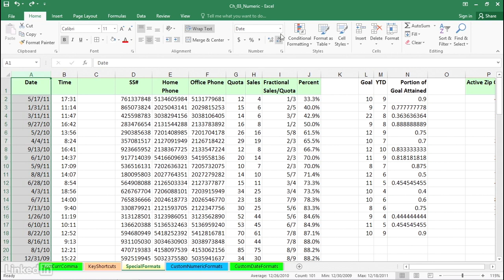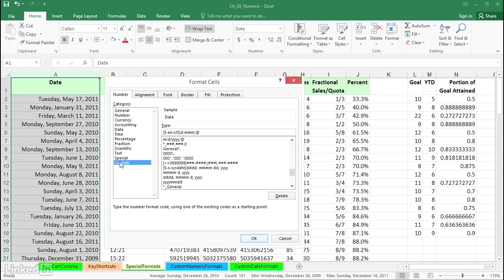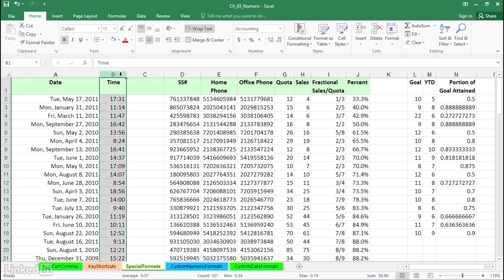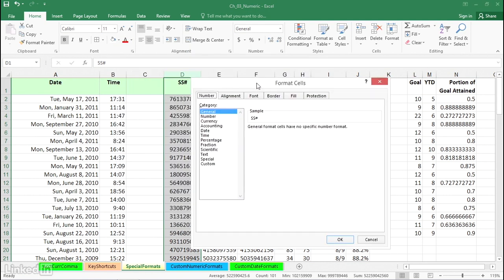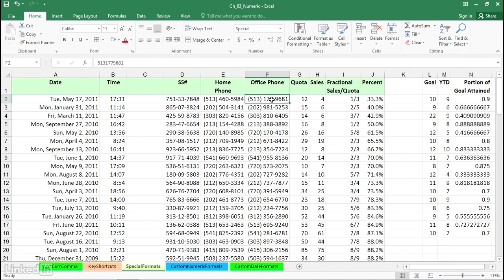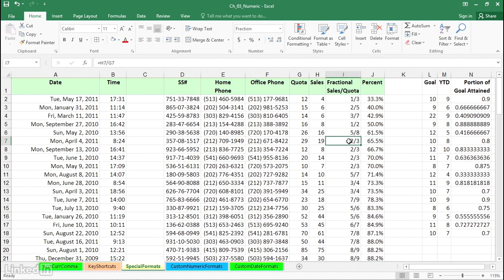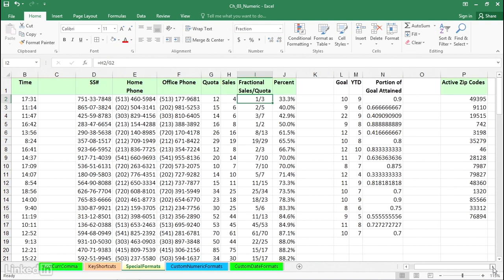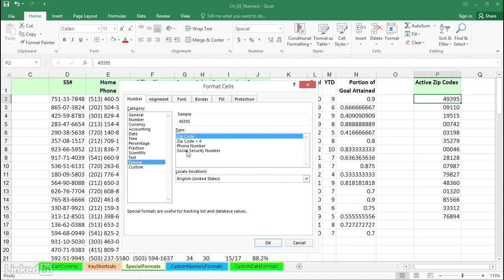Set special formats for dates, times, phone numbers, and zip codes 473597